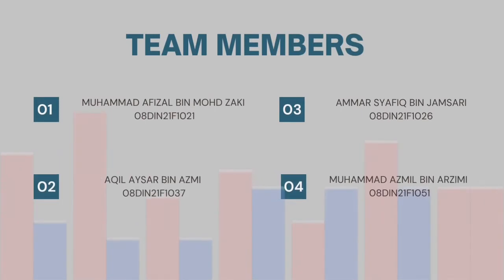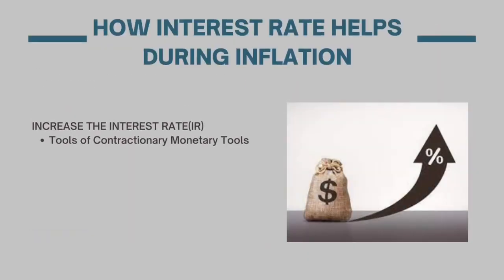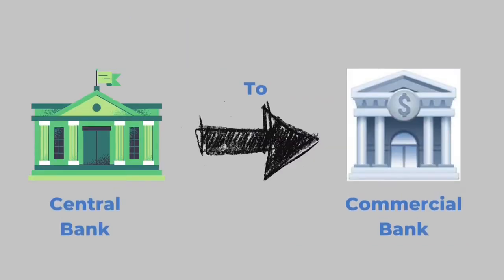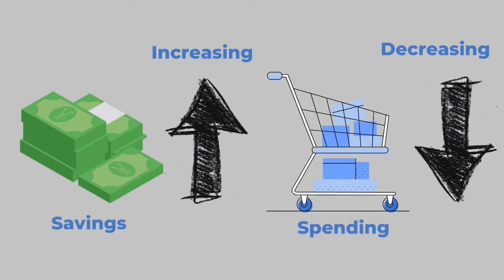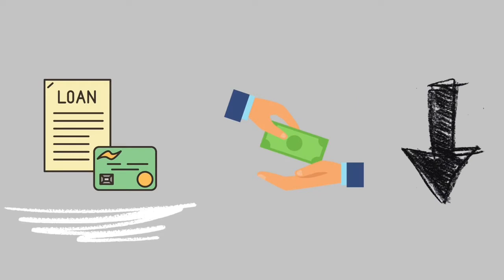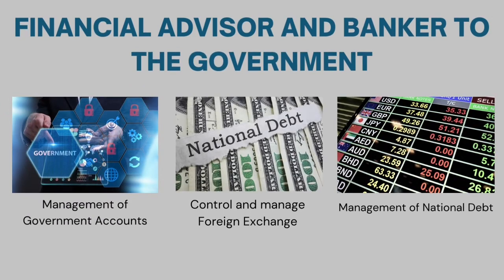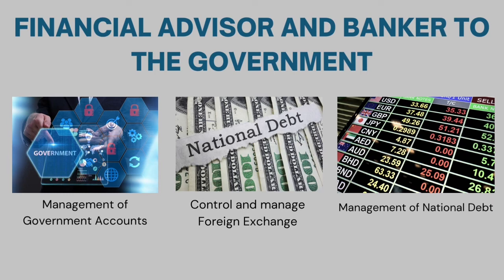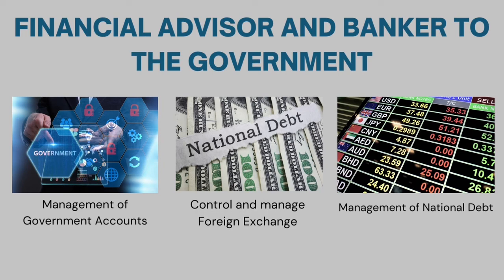SENARIO PROBLEM MACROECONOMICS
lecturer : madam siti mahanum
class : DIN2A
politeknik premier sultan salahuddin adbul aziz shah

muhammad afizal 08DIN21F1021
aqil aysar 08DIN21F1037
ammar syafiq 08DIN21F1026
muhammad azmil 08DIN21F1051

DONT FORGET TO DROP LIKES AND THUMB UP THANK U EVERYONE LUV YAA❤️❤️❤️